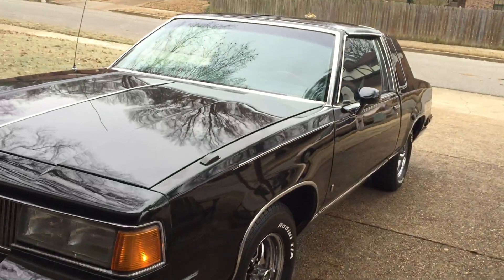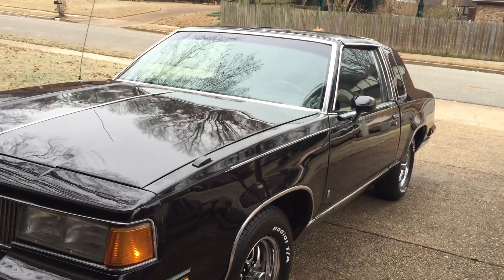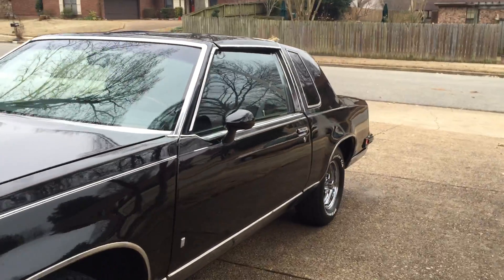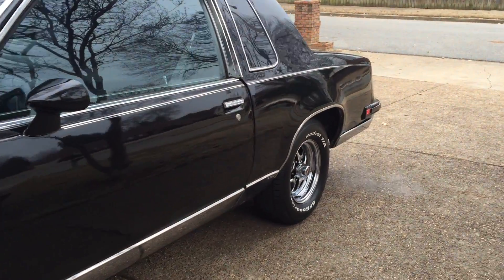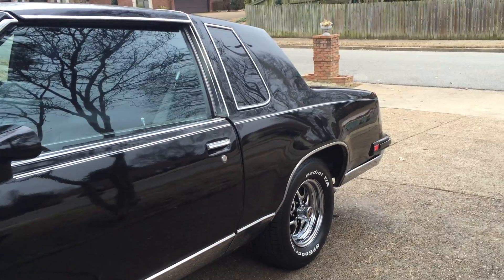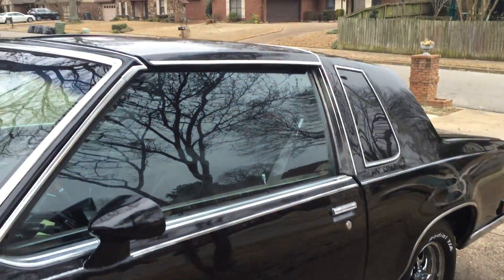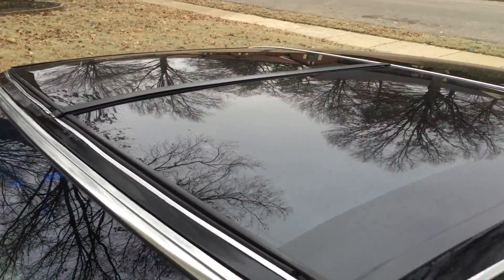Front end alignment completed LS Swap Gbody ..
Moog steering Lsx nation x pipes horsepower